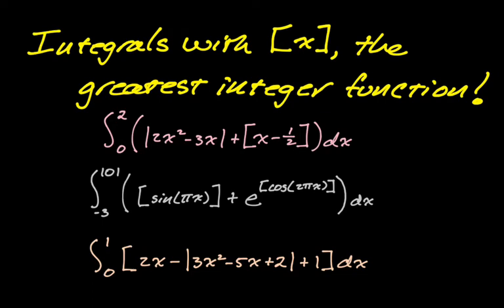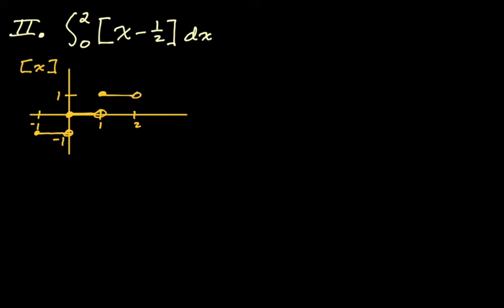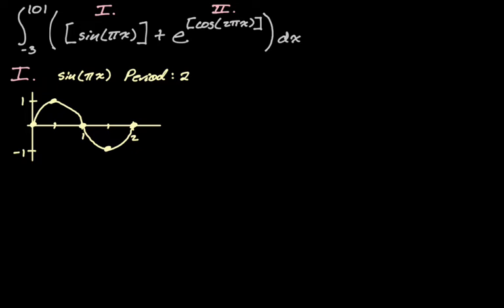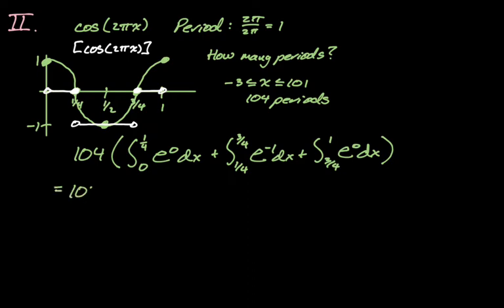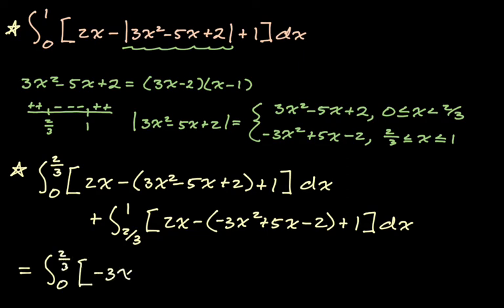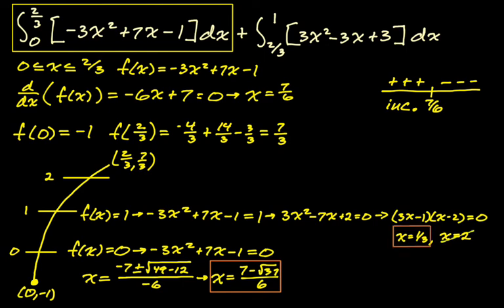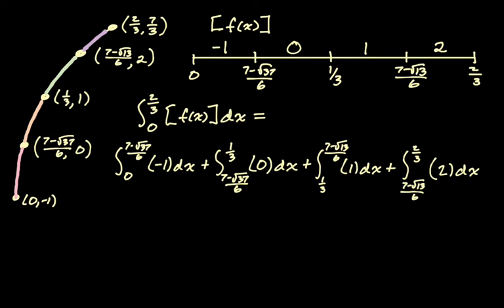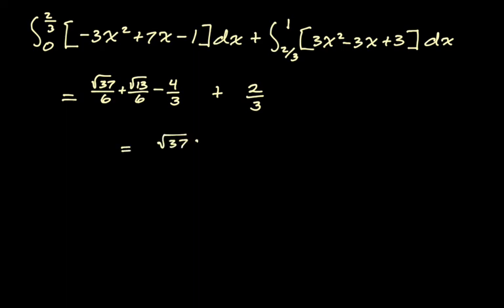Three Integrals Featuring Greatest Integer Function (JEE Main Practice)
In this video we do three different definite integrals involving the greatest integer function (notation [x], also called the floor function) that have appeared on the JEE Main in the recent past.  The first problem involves separate absolute value and greatest integer functions.  The second involves integrating greatest integer of a trig function and e raised to the greatest integer of a trig function.  The third is a bit more challenging and involves integrating the greatest integer of an absolute value--and we use the quadratic formula a lot!  All of these problems are fantastic practice that involve demonstrating an understanding of several different concepts.  I think these problems will be challenging but worthwhile to students near the end of AP Calculus AB or AP Calculus BC--there's nothing in them that you haven't seen, just never put together like this.

Sources:
Problem 1: JEE Main 2022 (Online) 27th July Evening Shift
Problem 2: JEE Main 2022 (Online) 25th July Evening Shift
Problem 3: JEE Main 2022 (Online) 29th July Evening Shift

Time stamps:
00:34 First problem.
06:57 Second problem.
14:11 Third problem.